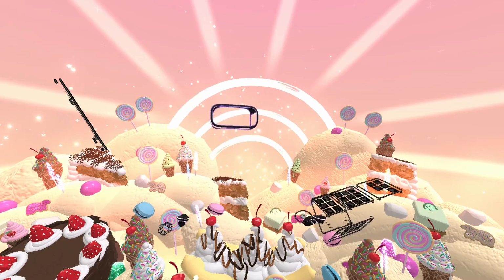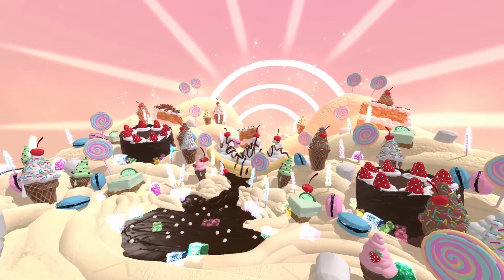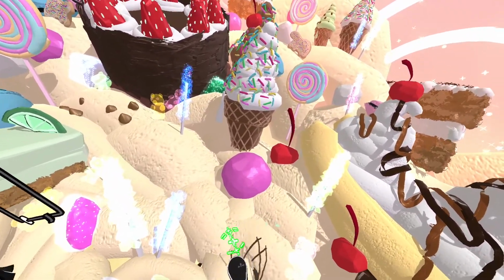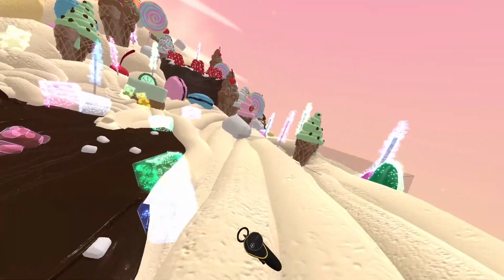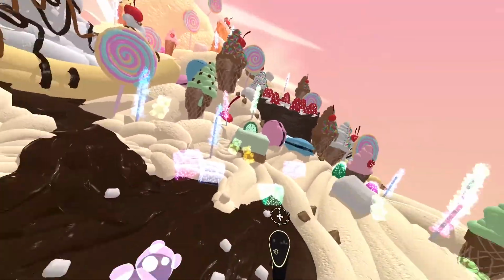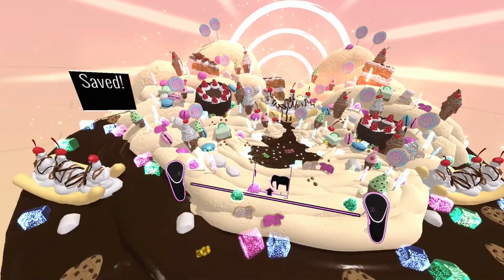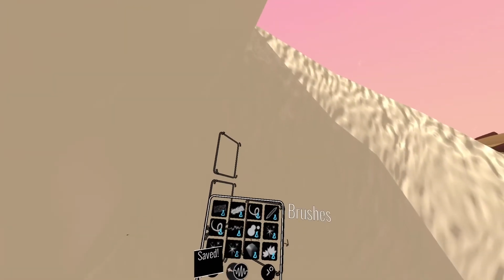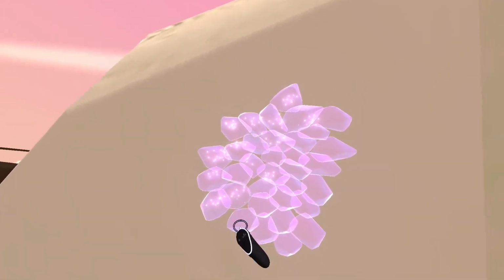VR Art Process - What is VR art, anyways?!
A playful look into the world of creating in VR! The program I used for this video is called Open Brush, which the open-source version of Tilt Brush. If you have your own VR headset, you can try it for yourself for free. Download link is below ⬇️